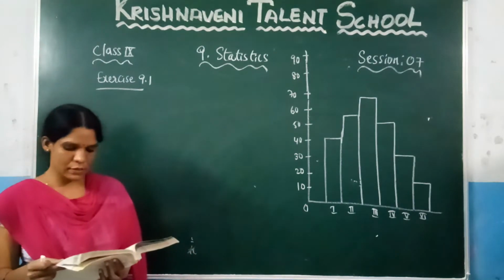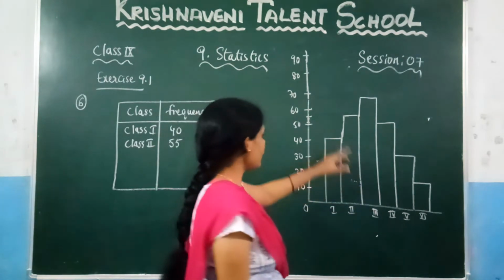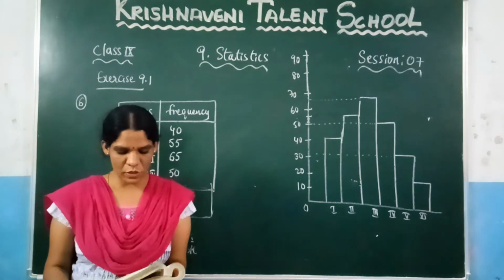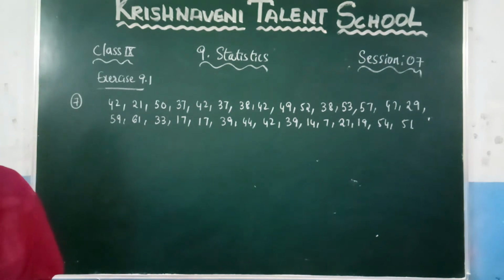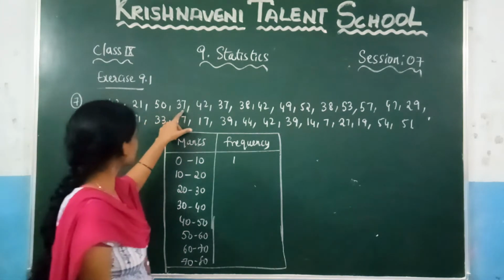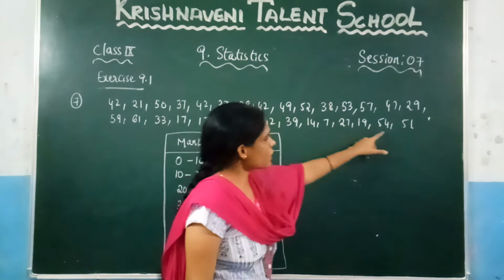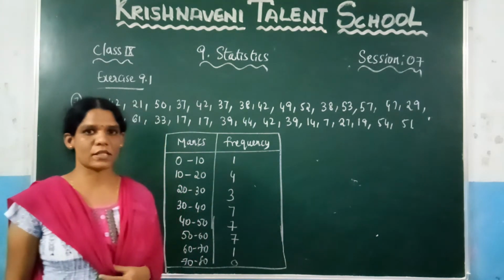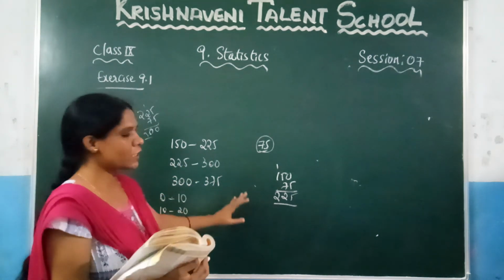9th class session 07 Statistics